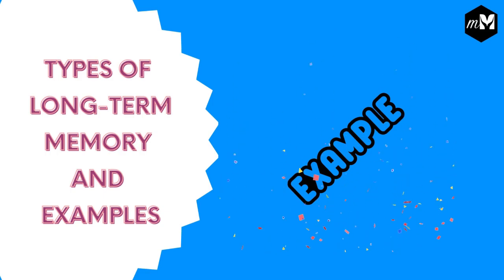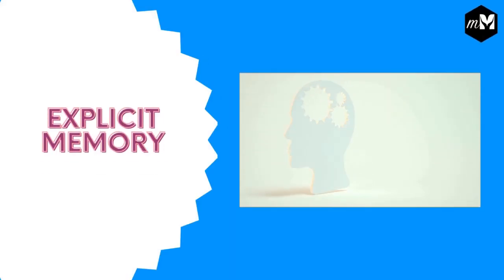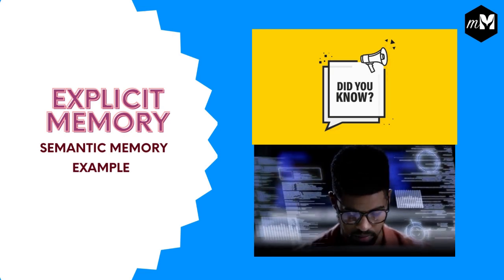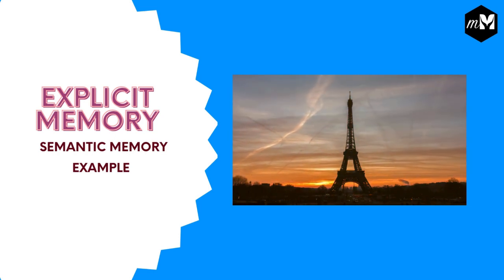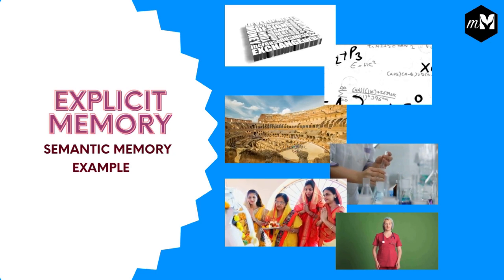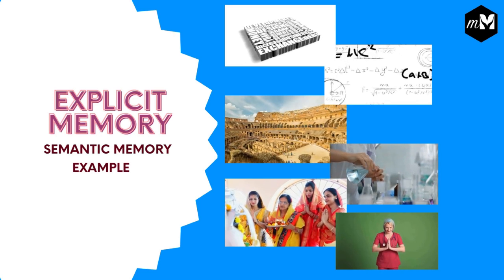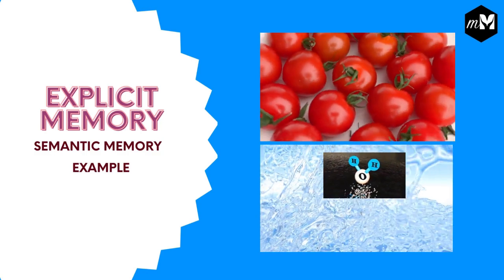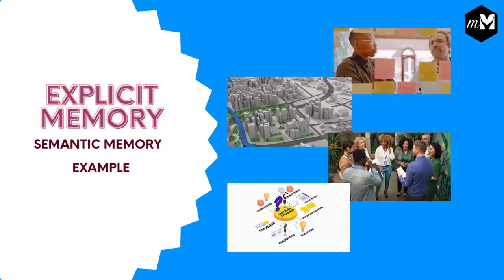Long term memory, types, examples